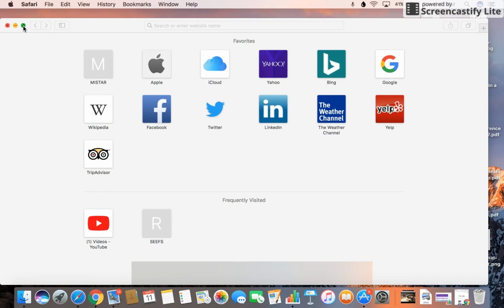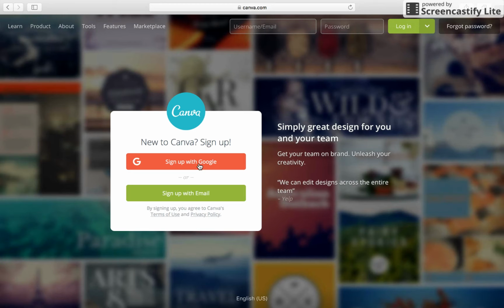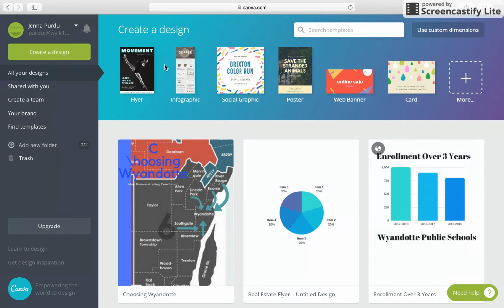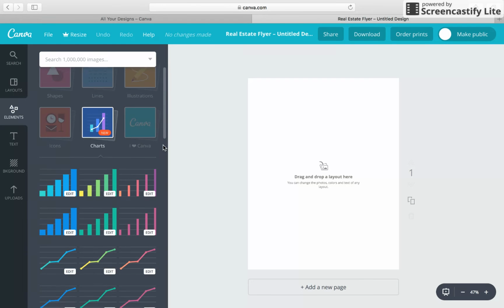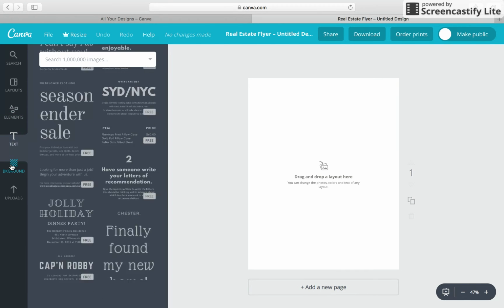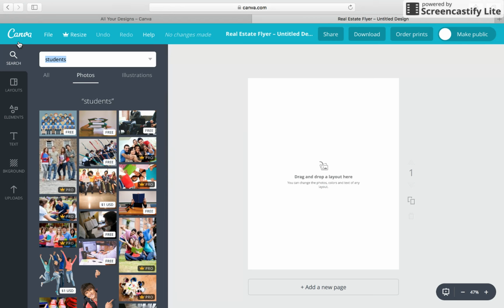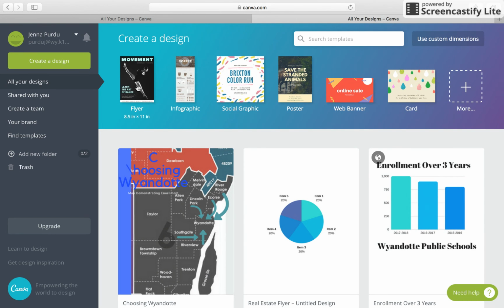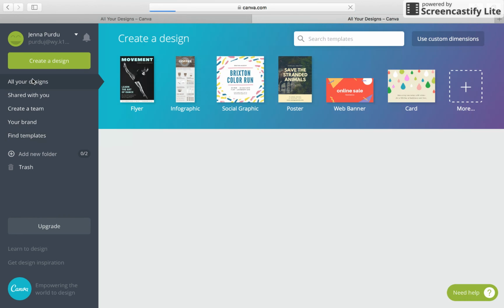Mar 11, 2018 6:47 PM